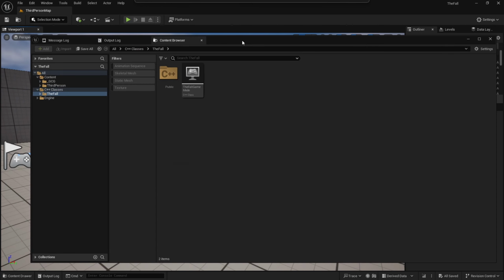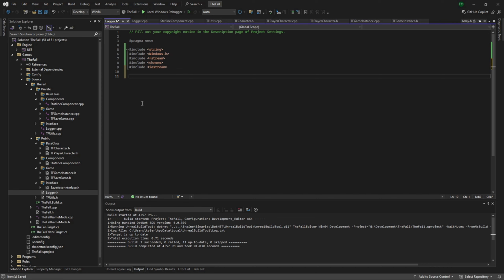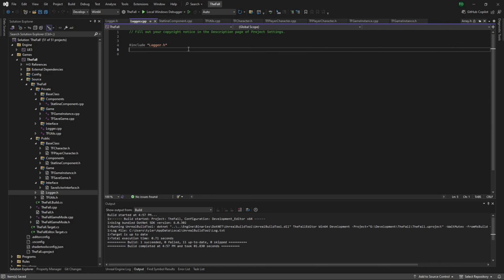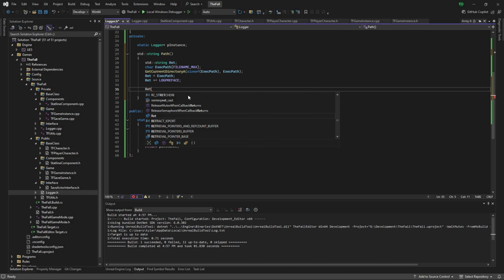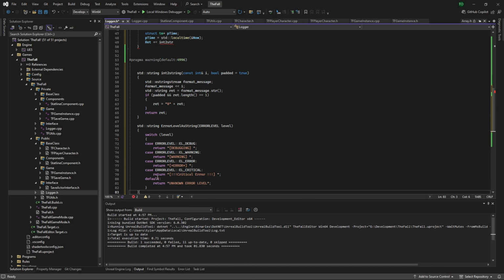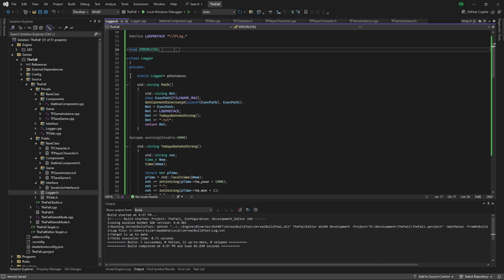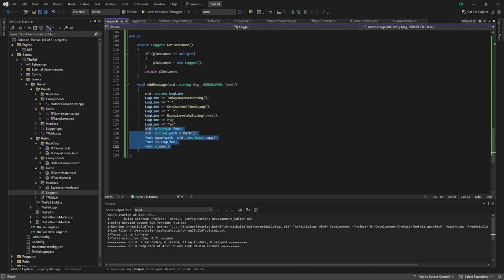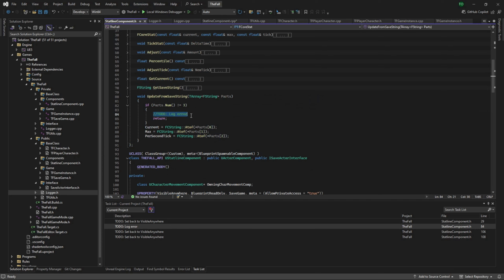UE5 C++ Survival Game EP 09 - Custom Logging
Adding in a custom logging class, to allow direct logging, to a log file in the root of the games installation location.